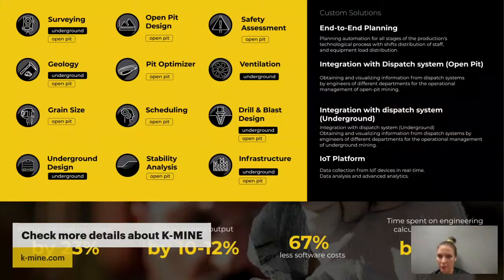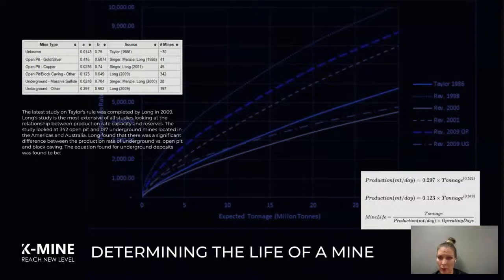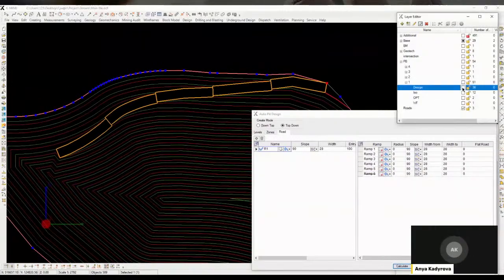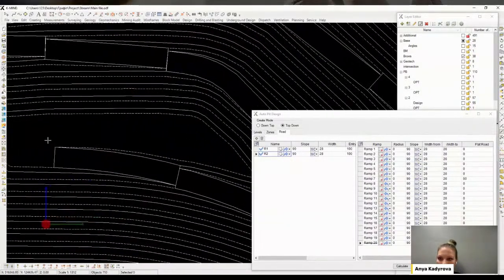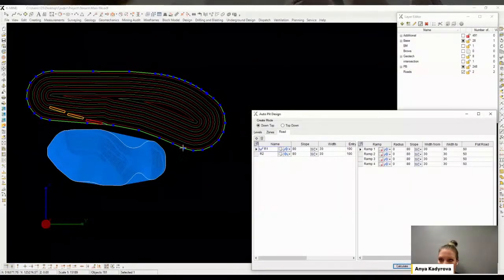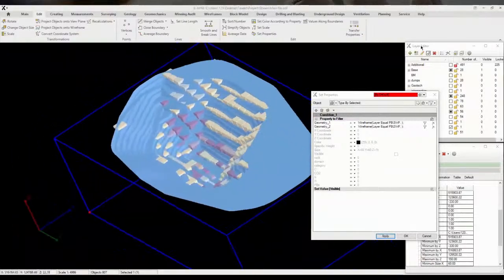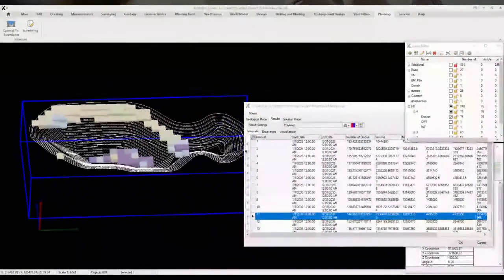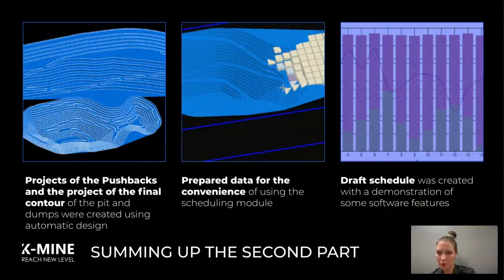Resource Modeling and strategic planning in K-MINE. Part 2.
Join our webinar on January 27th at 2 pm GMT / 9 am EST to learn more about auto-design and production scheduling.

Please be sure to visit it on the LinkedIn event page. We will stream on Linkedin, Facebook and Youtube.

Agenda:
1) K-MINE Auto-Design capabilities:
 • Final pit design
 • Pushbacks design
 • Waste dumps design
2) Production Scheduling
3) Processing the final results. Data analysis